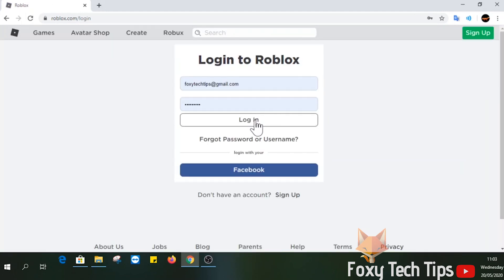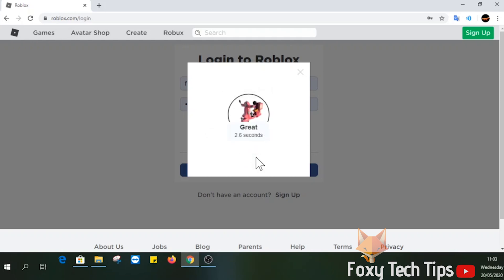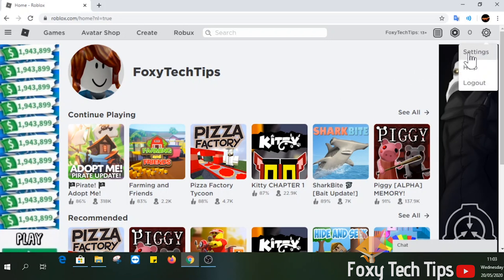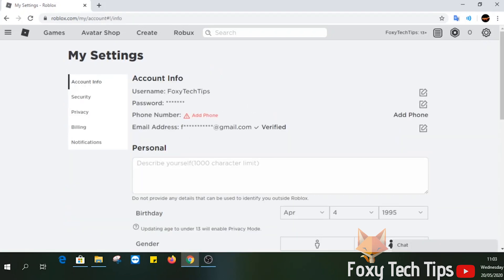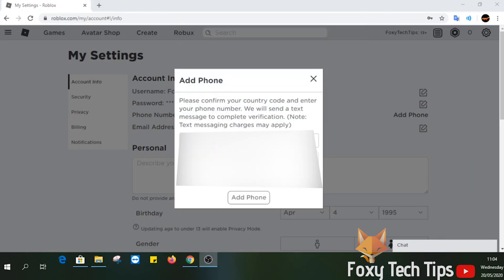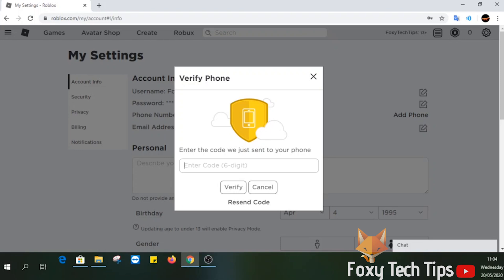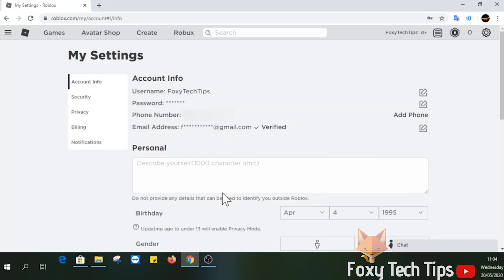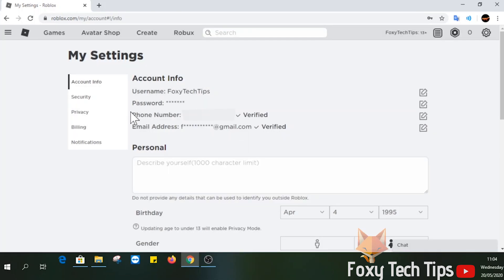How To Add Phone Number To Roblox Account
Easy to follow tutorial on adding a phone number to your Roblox account! Learn how to connect your phone to Roblox now!

Prefer to read? View the full text tutorial on our

Steps:

- Start by opening up Roblox from the app or in a web browser go to roblox.com

- Sign into your account if you are not already logged in.

- Click the settings menu from the top of the screen, or if you are on mobile they are on the bottom right.

- When you get to settings, click on ‘security’ from the left sidebar.

- On the account info section of your settings you will see an area for your phone number. Click ‘add phone’.

- Choose your country and then enter your number, tap ‘add phone’ once done.

- You will now need to verify ownership of this phone number. Roblox will send you a 6 digit code via sms. Enter that code here to confirm your number.

- Your phone number has successfully been added to your Roblox account